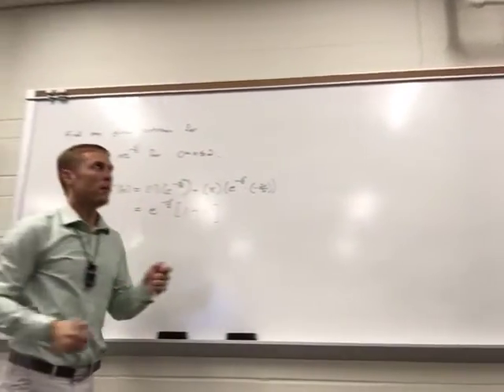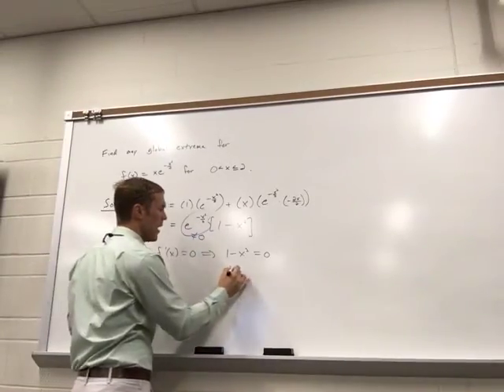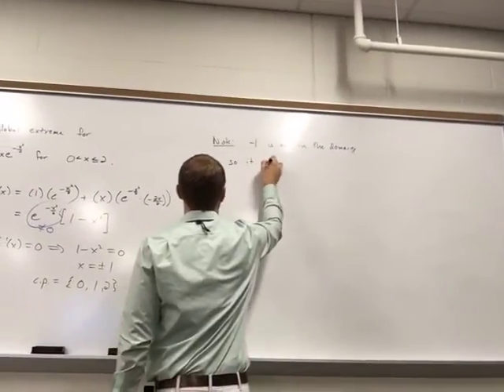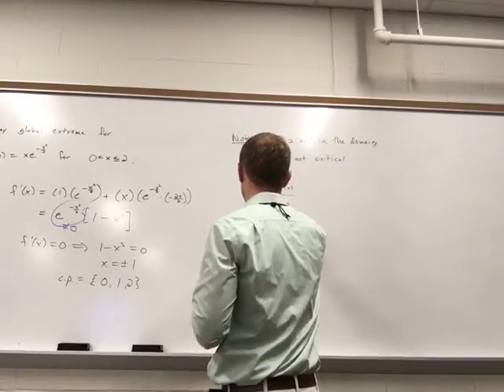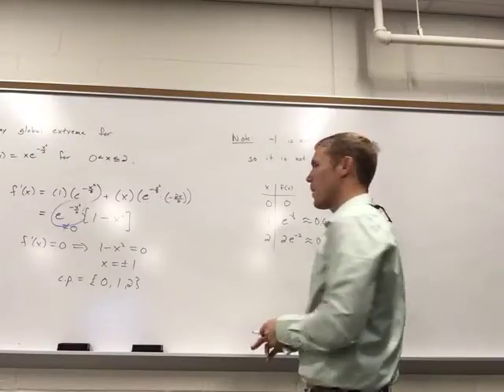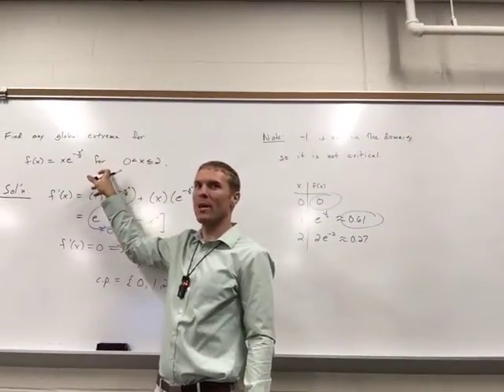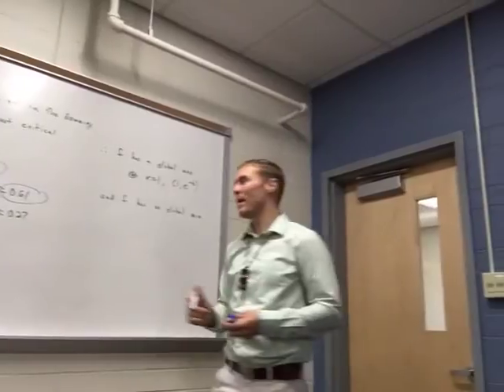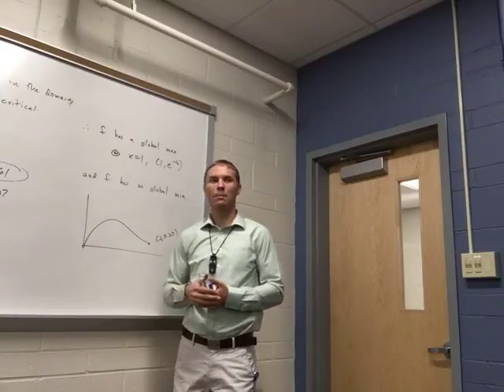Global Extema on Open Endpoint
This example looks at the function analyzed in a previous video, but now on the interval (0,2]. In this case, the Extreme Value Theorem is not applicable, so we cannot guarantee either extrema.